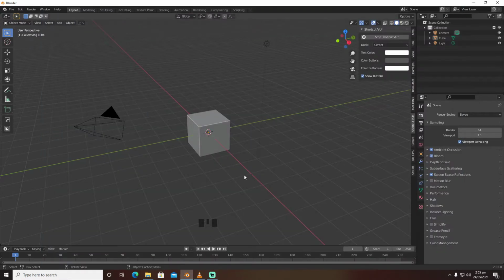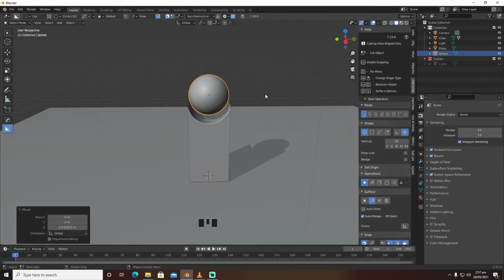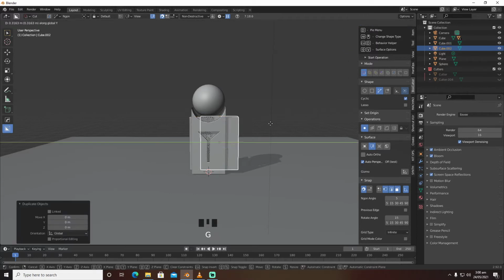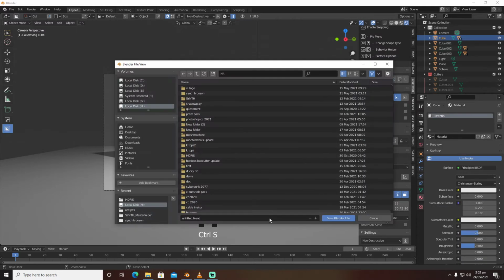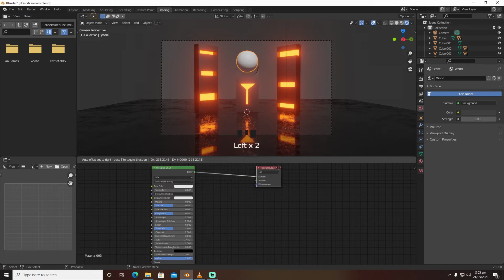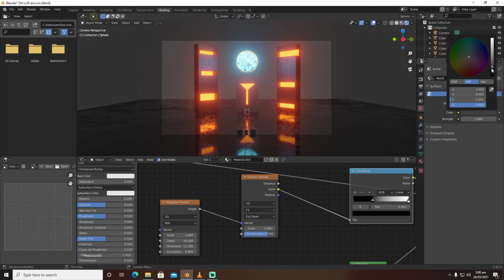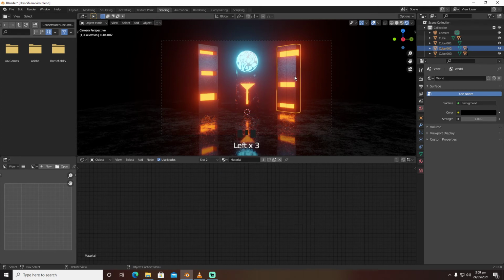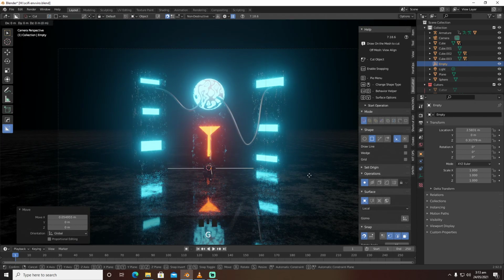Sci fi environment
Hello guys and welcome back to some frosti-town , today I'm going to show you a quick and easy way to make a cool scifi environment , so I hope you guys enjoy , Stay Frosty !